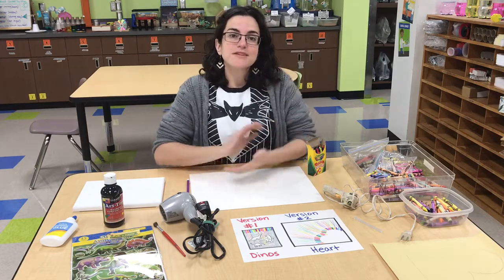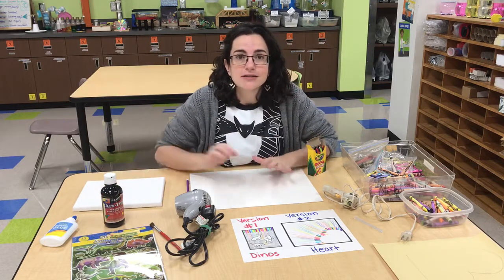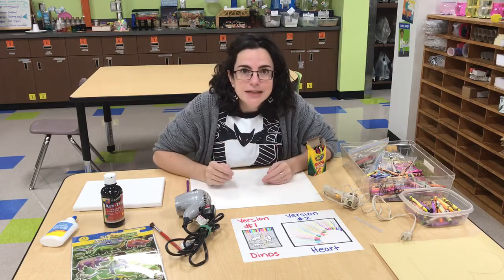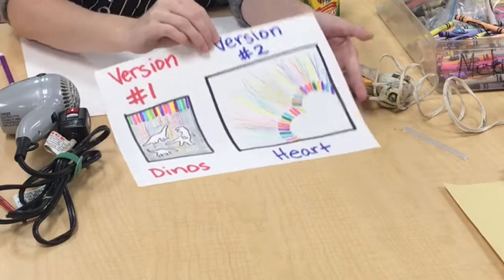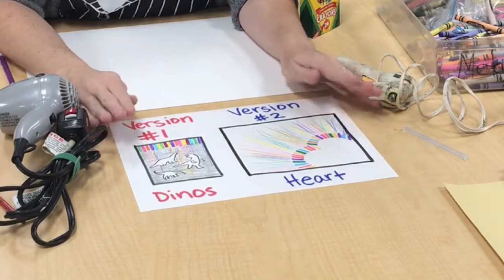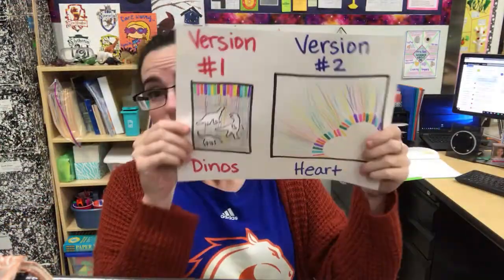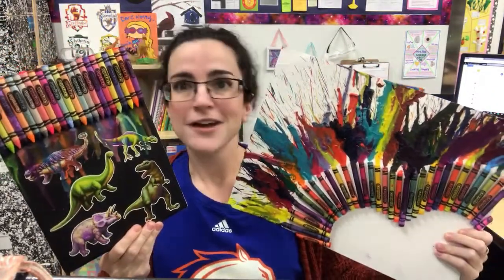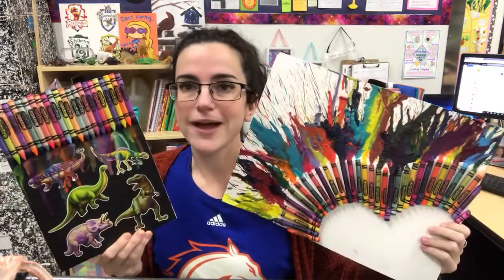Heating & Cooling with Crayons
Mrs. Bell shows what wax crayons looks like when they heat into a liquid and then cool back into a solid.